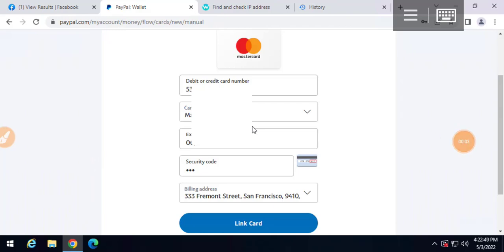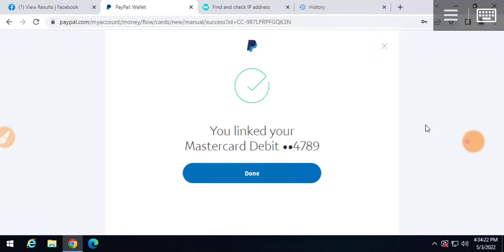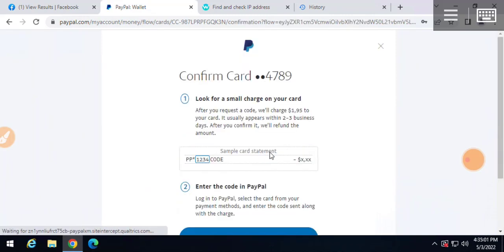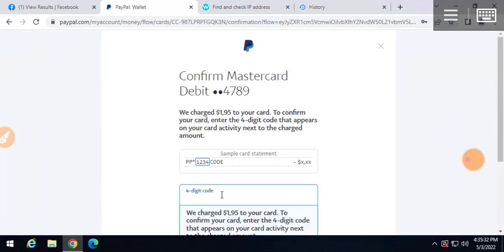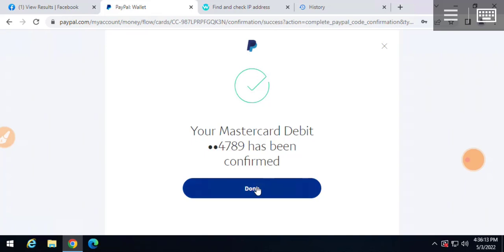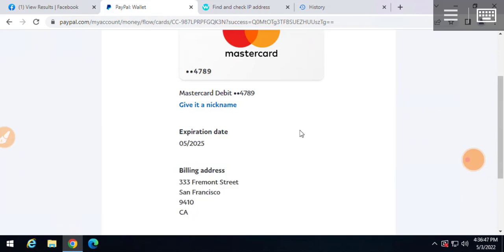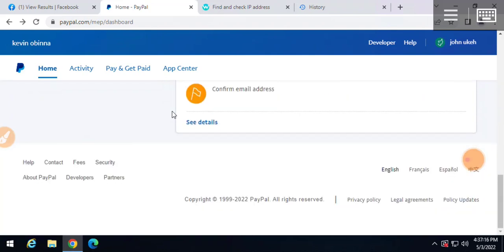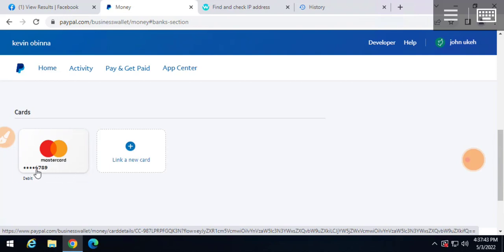how to link debit/credit card & confirm the 4 digit code instantly in your paypal business account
how to link debit/credit card and confirm the 4 digit code instantly  in your paypal business account

Watch me link card and confirm 4 digit code in my paypal account

This video is related to 👇
link card to paypal, confirm 4 digit code in paypal, virtual credit cards, instant virtual credit cards

💳 𝗚𝗲𝘁 %100 𝘄𝗼𝗿𝗸𝗶𝗻𝗴 𝘃𝗶𝗿𝘁𝘂𝗮𝗹 𝗰𝗮𝗿𝗱 𝘁𝗼 𝘃𝗲𝗿𝗶𝗳𝘆 𝘆𝗼𝘂𝗿 𝗣𝗮𝘆𝗣𝗮𝗹 𝗮𝗰𝗰𝗼𝘂𝗻𝘁 𝗲𝗮𝘀𝗶𝗹𝘆 𝗮𝗻𝗱 𝗳𝗮𝘀𝘁